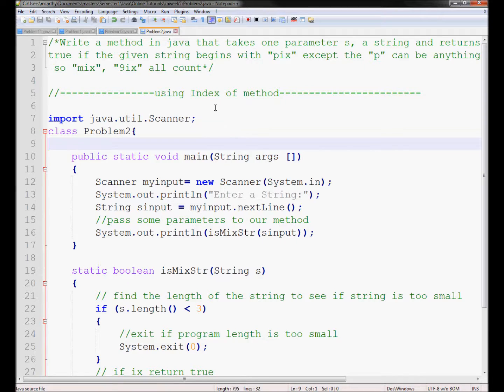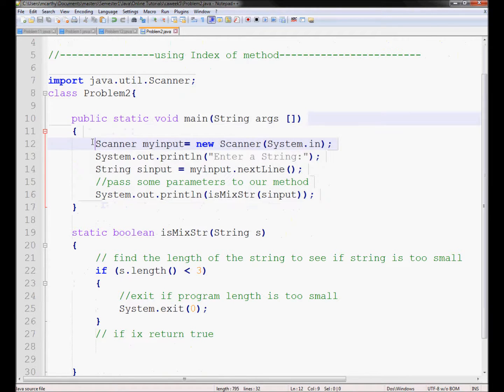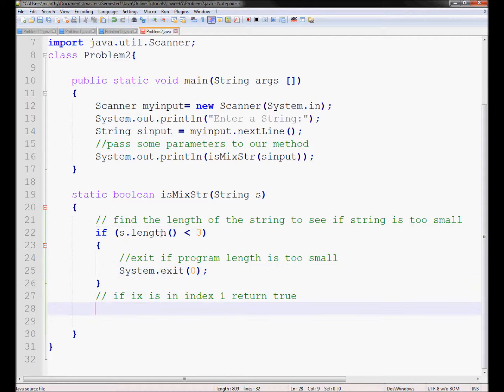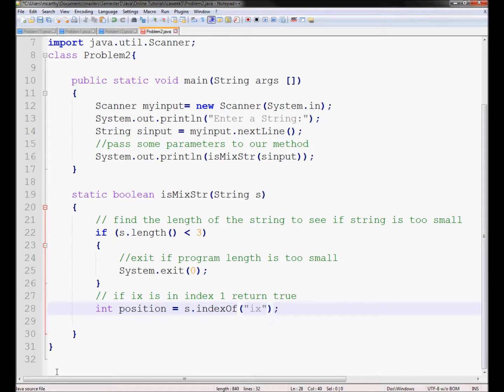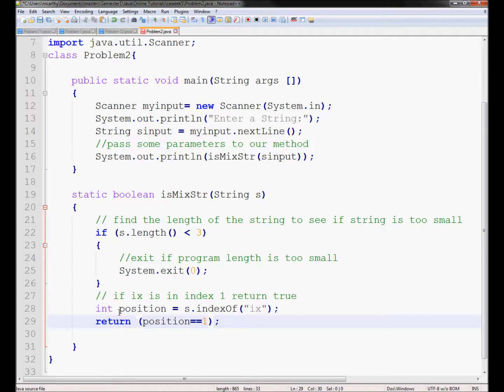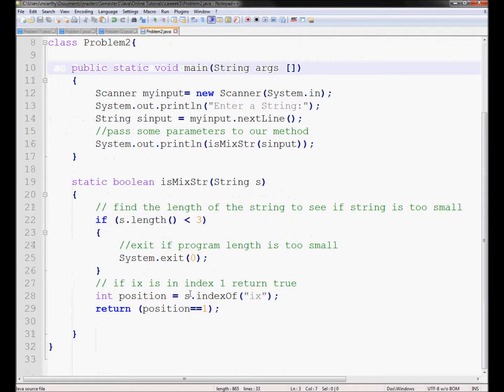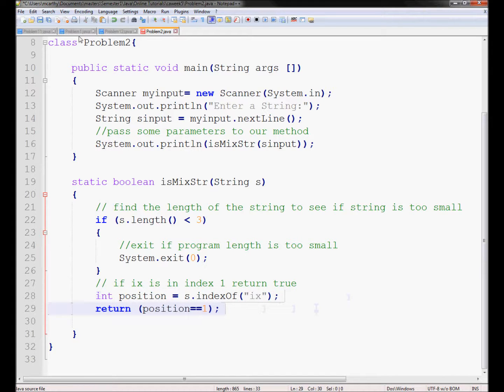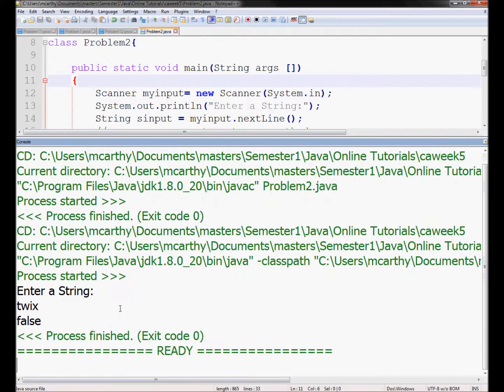Problem 1 - Saturday Tutorial Using IndexOf Method- Java Tutorials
Using the IndexOf() Method
Write a method in java that takes one parameter s, a string and returns
true if the given string begins with "pix" except the "p" can be anything,
 so "mix85", "9ix" all count